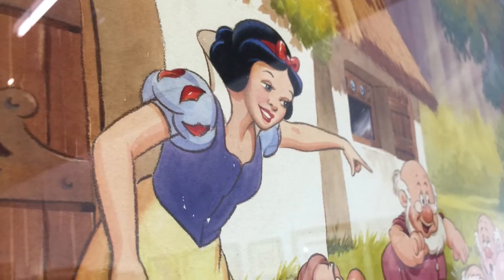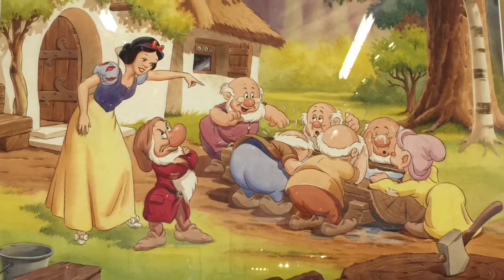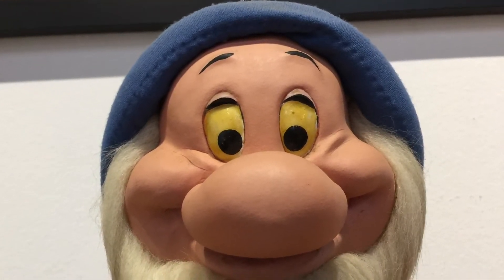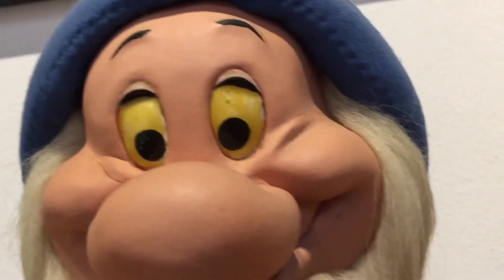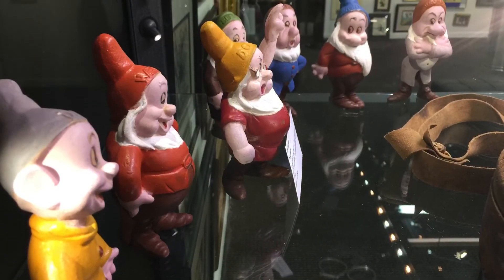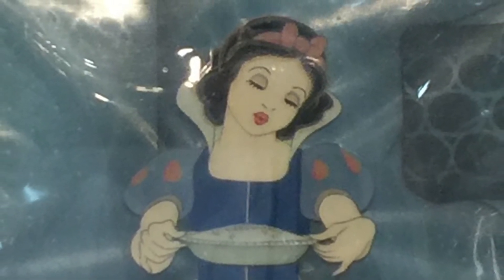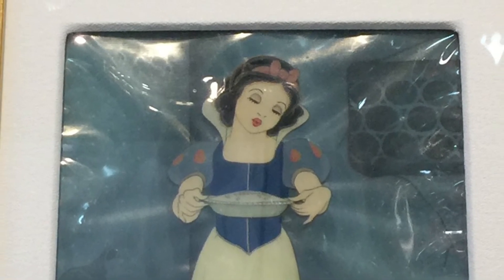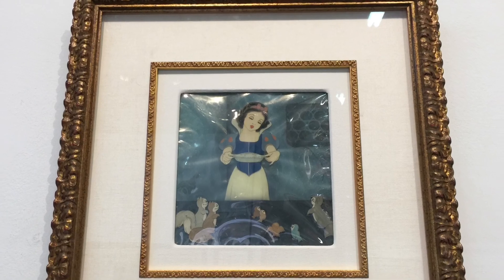Snow White and the Seven Dwarfs - artifacts from the 1930's and 1940's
The 1937 Disney film Snow White and the Seven Dwarfs was of course a milestone in animation history. Here are various associated items including some from the actual production of the film.